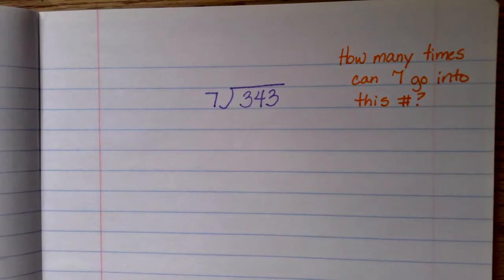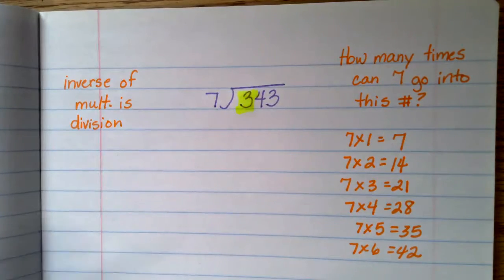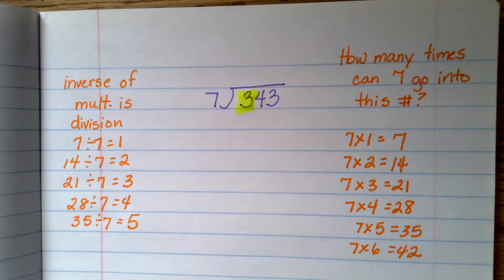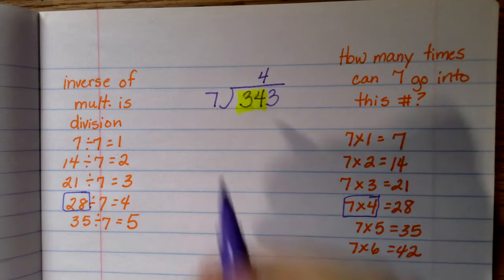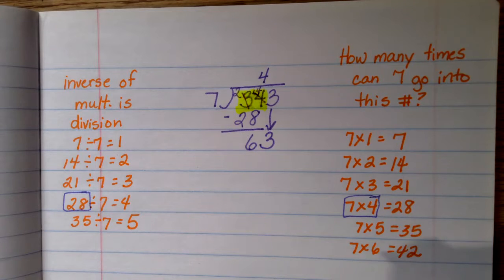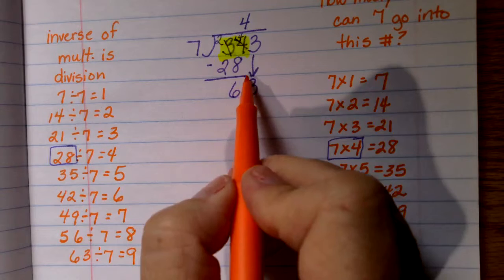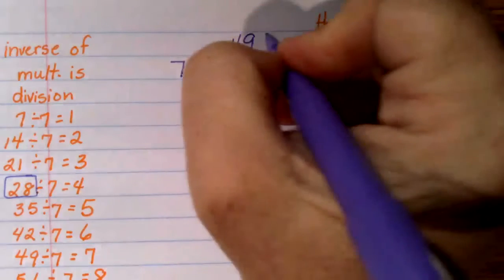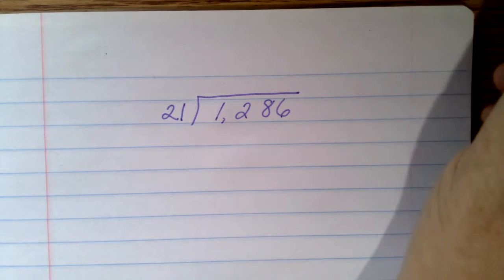Steps for Long Division-examples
Long division steps